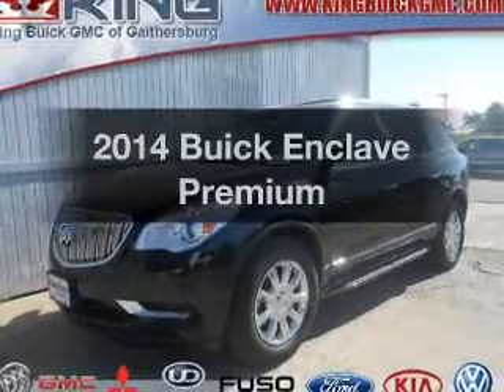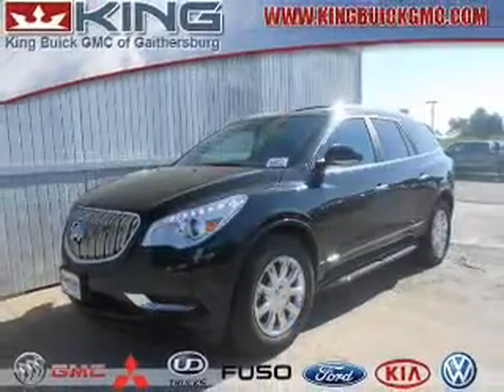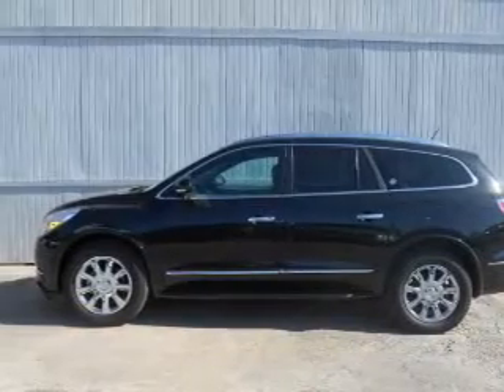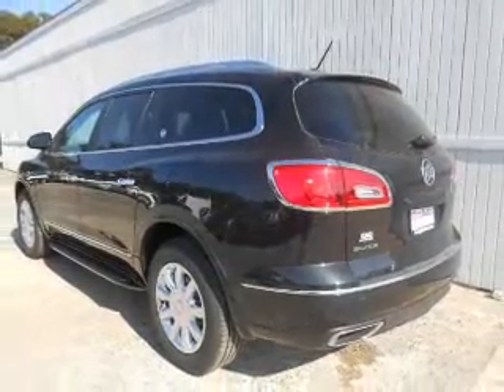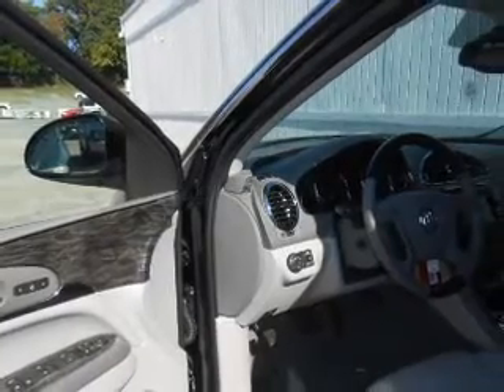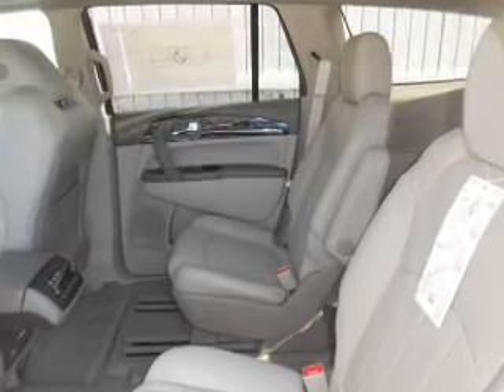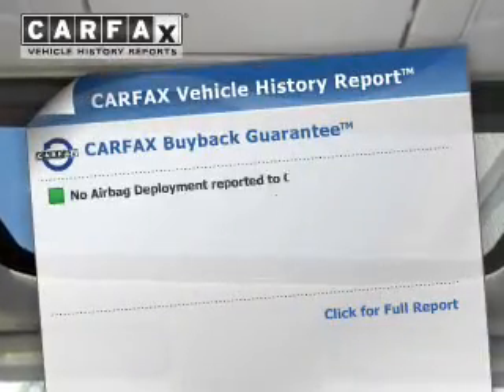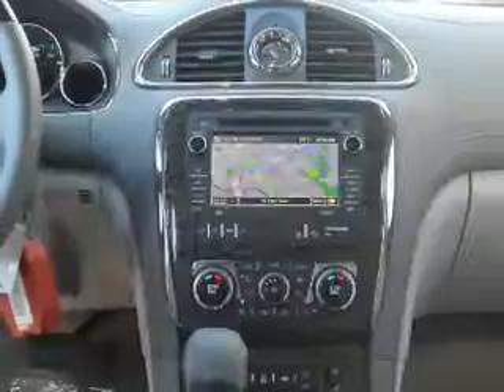2014 Buick Enclave - Gaithersburg MD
Year: 2014
Make: Buick
Model: Enclave
Trim: Premium
Engine: 3.6 liter 6 cylinder 24 valve GDI DOHC
Transmission: 6-Speed Automatic
Color: Carbon Black Metallic
Mileage: 6
Address:
16200 Fredrick Rd.